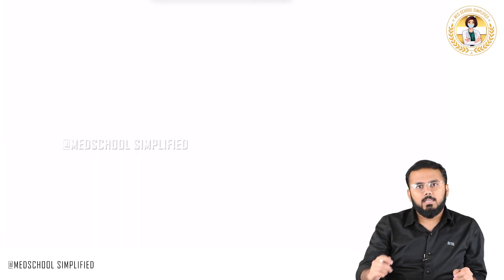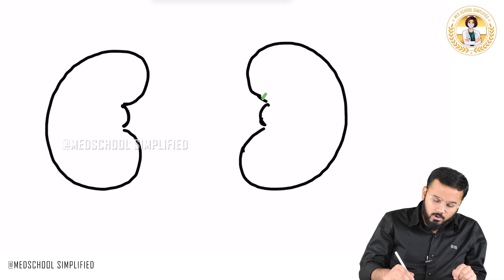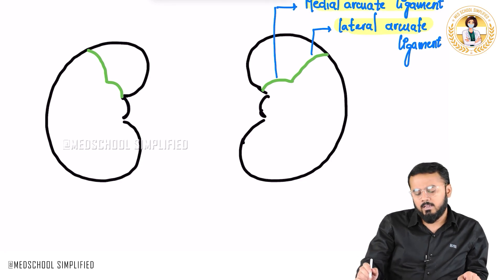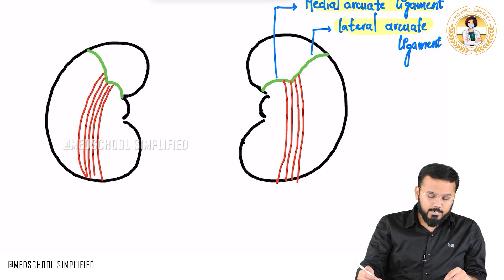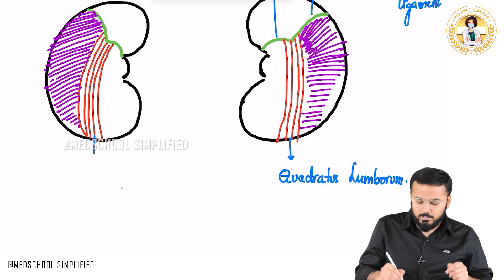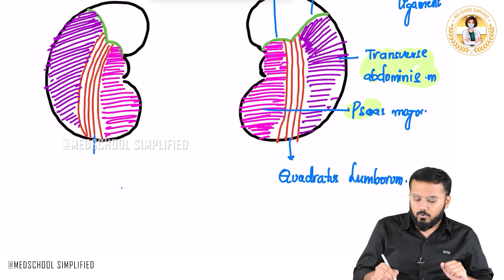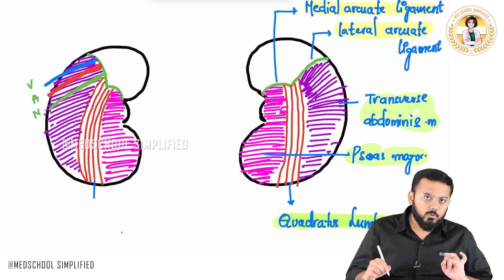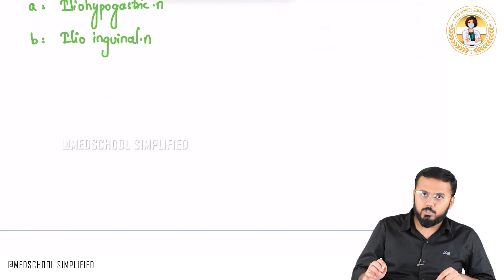46. Posterior Relations of Right & Left Kidney | Must-Know Anatomy for NEET PG, USMLE, FMGE & MBBS 💯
Posterior Relations of Right & Left Kidney | Must-Know Anatomy for NEET PG, USMLE, FMGE & MBBS 💯

The posterior relations of the kidneys are crucial in understanding retroperitoneal anatomy, guiding renal surgeries, percutaneous nephrostomies, and interpreting back pain or retroperitoneal pathologies 🧠⚕️. Both kidneys are retroperitoneal, located between T12–L3 vertebrae, but there are subtle differences in their posterior relations.

🔹 Common Posterior Relations (Both Kidneys):
• Diaphragm – superior part of posterior surface 🫁
• Costodiaphragmatic recess of pleura – clinical relevance in upper pole surgeries
• Psoas major muscle – medially placed and gives bed to the kidney 💪
• Quadratus lumborum muscle – lateral and central posterior support
• Transversus abdominis muscle – more lateral 🧬
• Subcostal nerve (T12), iliohypogastric nerve, and ilioinguinal nerve – all pass diagonally across posterior surface; can be injured during renal surgery ⚠️

🔹 Posterior Relations of Right Kidney (Specific):
• 12th rib only – related to upper part
• Lies lower than the left kidney due to liver 🟠
• More prone to surgical exposure via posterior approach

🔹 Posterior Relations of Left Kidney (Specific):
• 11th and 12th ribs – both in contact with upper pole
• Slightly higher and more protected than right kidney
• Lung and pleura more closely related → risk of pleural injury in upper pole surgeries 🫁⚠️

🧠 Clinical Importance:
• Knowledge of posterior relations helps avoid injury to nerves, pleura, and muscles during surgeries or needle interventions
• Important in explaining referred pain to the back, flank tenderness, and complications of renal pathologies
• Protecting neurovascular structures during posterior incisions is key in renal transplant and nephrectomy 🩺